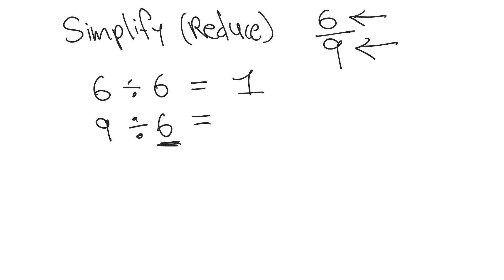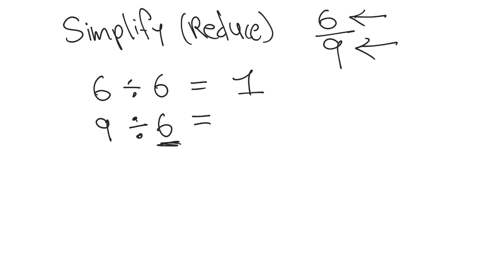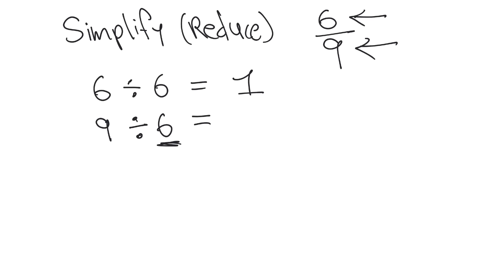How to simplify 6/9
How to reduce 6/9
How to simplify 6 divided by 9
How to reduce 6 over 9